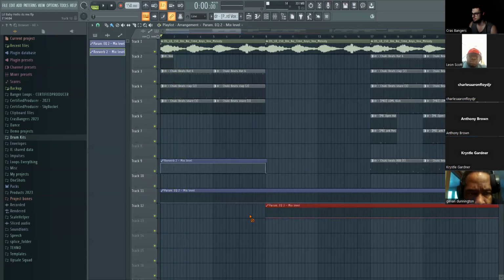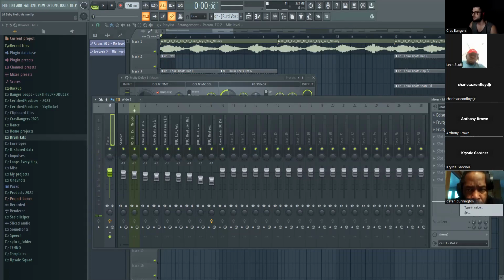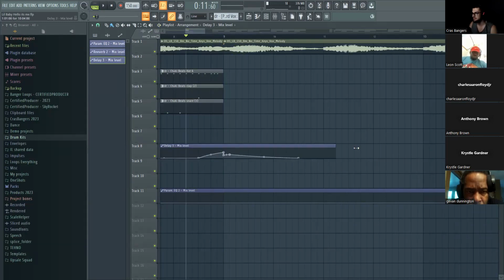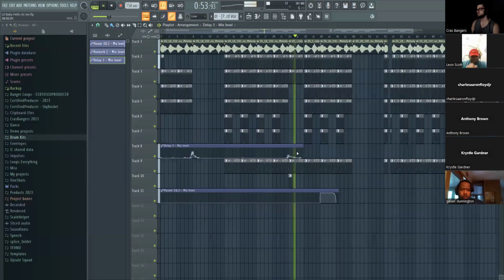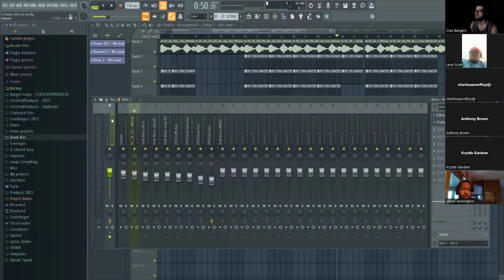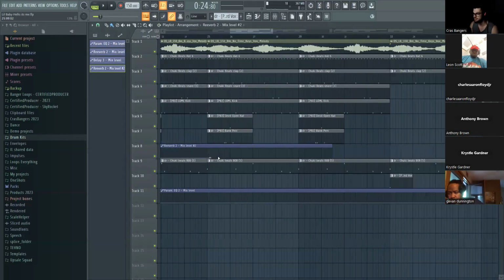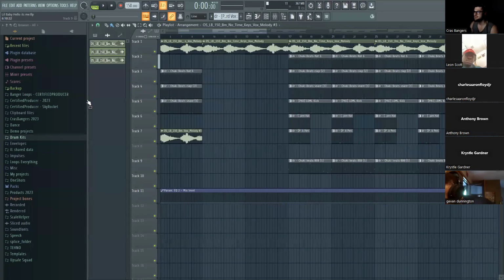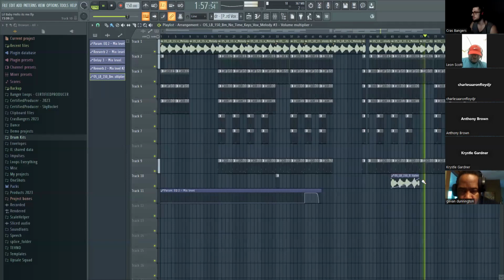VIP Demo Class - Automation Vol 1